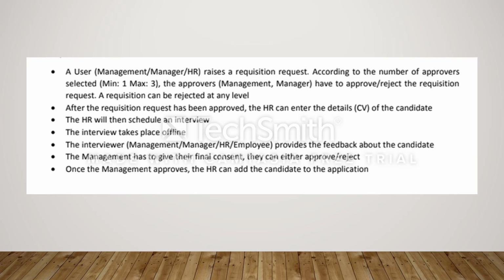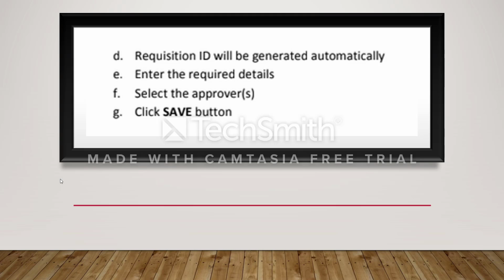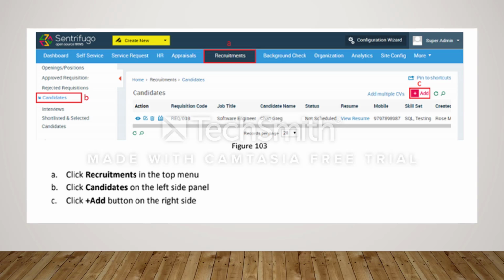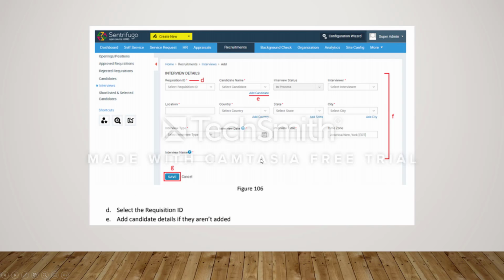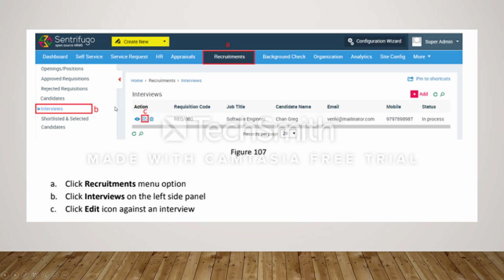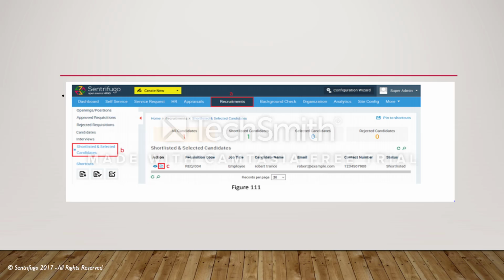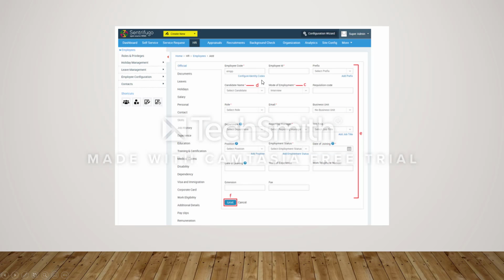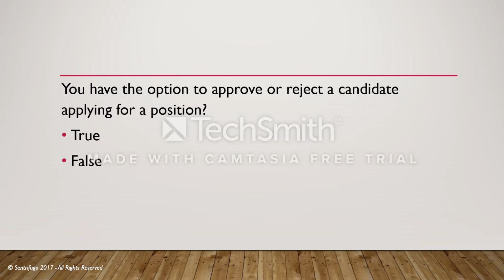Recruitment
Durham Tech's CTS-217 Project